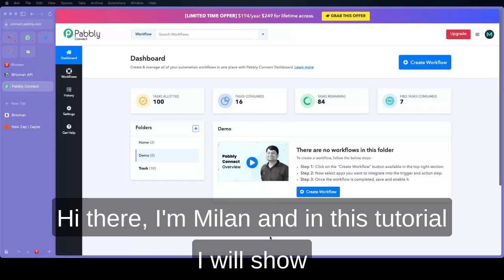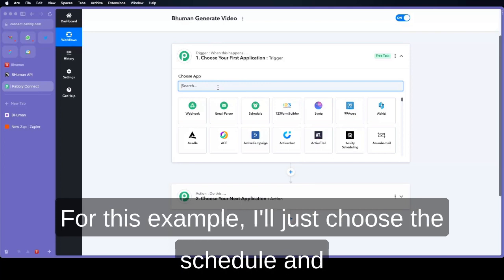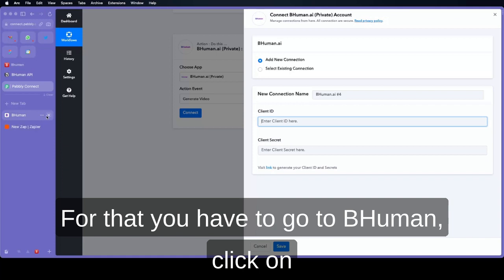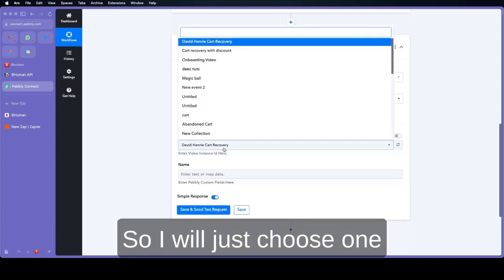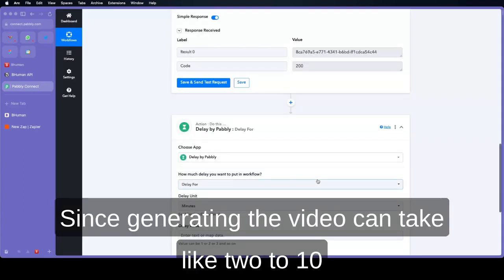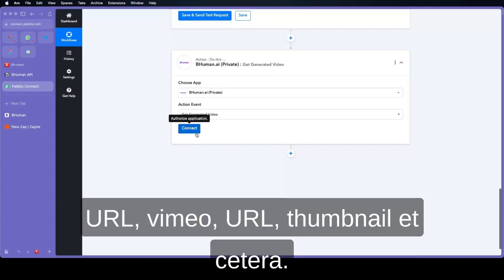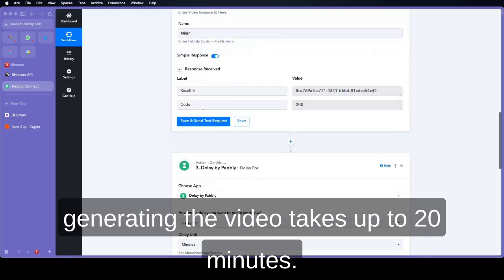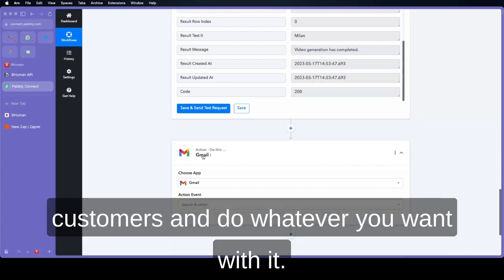BHuman Pabbly Connect Tutorial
In this tutorial, Milan from our team walks you through how to use BHuman with Pabbly Connect.